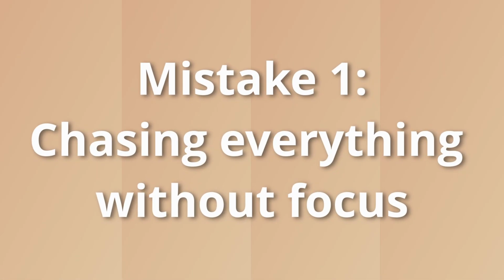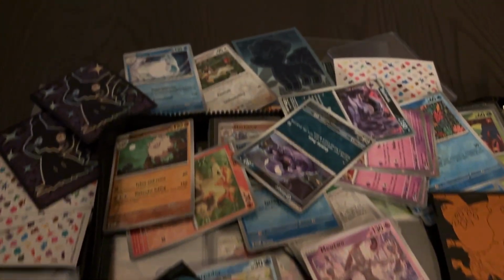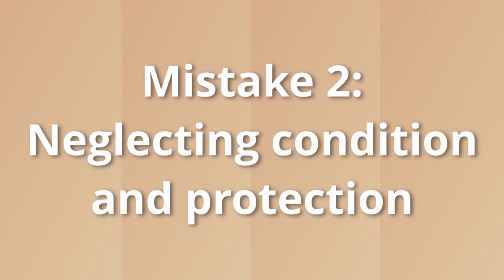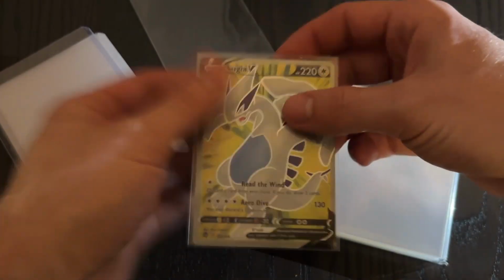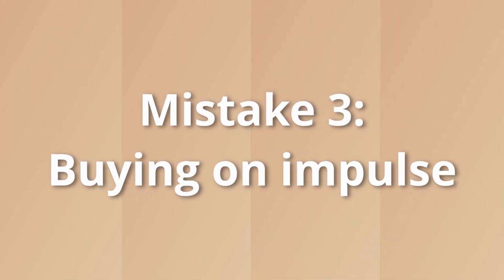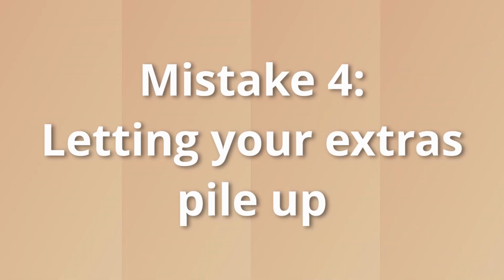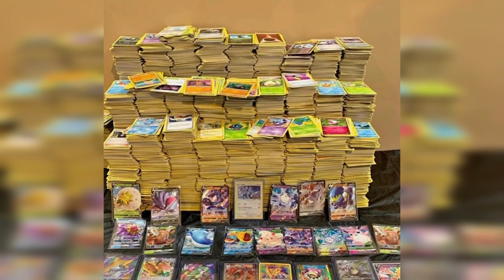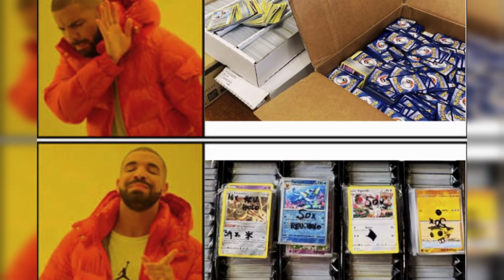The 4 Worst Pokémon Card Mistakes I Wish I Fixed Sooner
📦 My Recommended Tools for Pokémon Card Sellers
These are the tools I use to ship, protect, and organize my Pokémon cards.

🛡️ Card Protection Supplies
Penny Sleeves (1000 Pack)
Top Loaders (Hard Case for Shipping)
Card Binder

📬 Shipping Supplies
Bubble Mailers (Small 4x7 Inch)
Bubble Mailers (Large 10.5x15 Inch)
Shipping Label Printer (Thermal)

📦 Storage/Card Boards
Card Storage Box Small (600 cards per box)
Card Storage Box Large (3200 cards per box)
Sorting tray

Are you making these Pokémon card collecting mistakes?

Whether you're just starting your collection or jumping back in after years away, it's easy to fall into traps that cost you time, money, and enjoyment. In this video, I break down the 4 biggest mistakes I made as a Pokémon card collector — and how you can avoid them starting today.

🟠 From buying the wrong cards...
🟢 To letting your extras pile up...
⚠️ These lessons could save your collection — and your wallet.